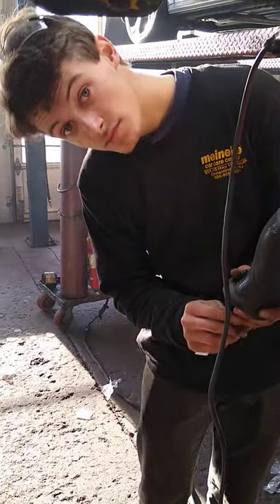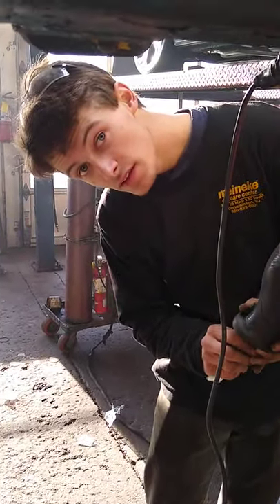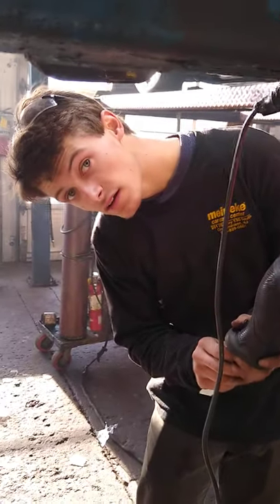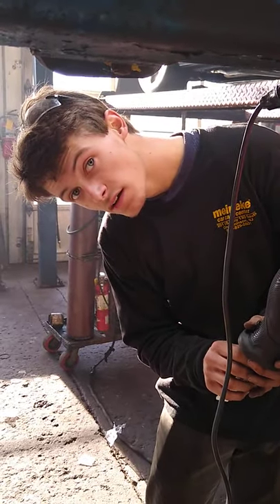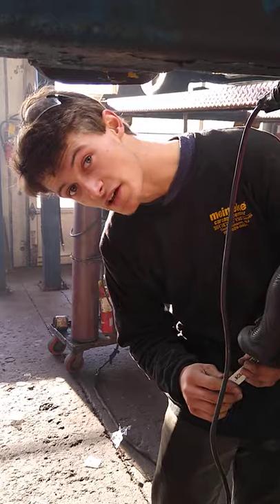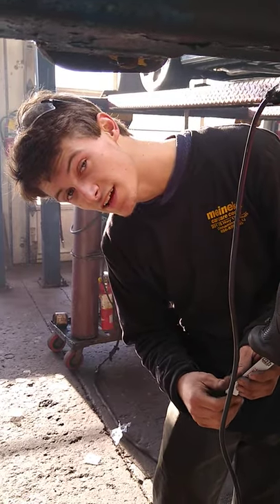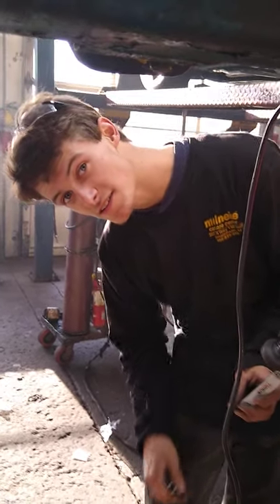Welding on a vehicle without the battery disconnected . Fact see the video